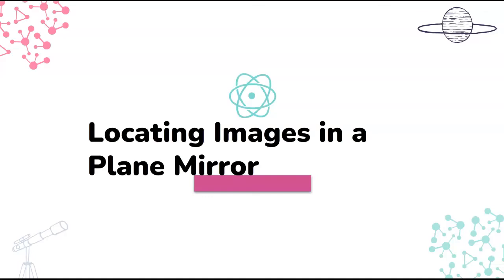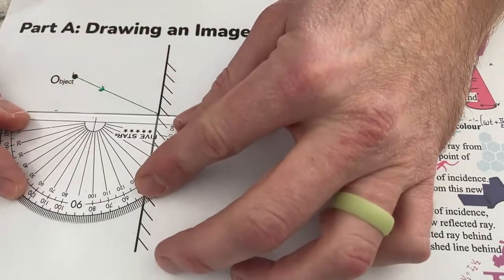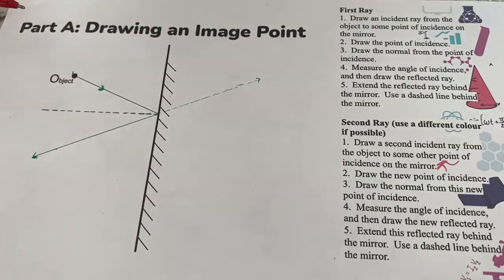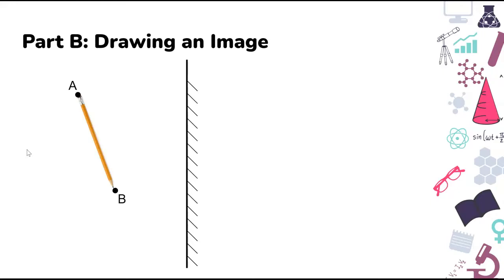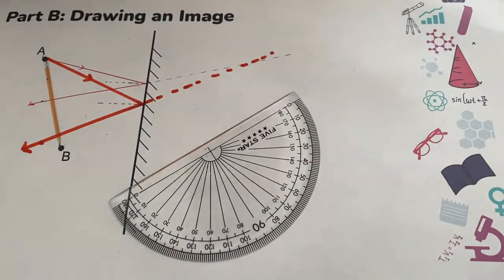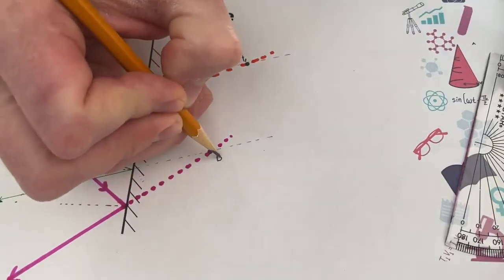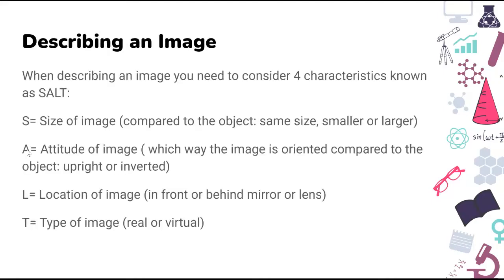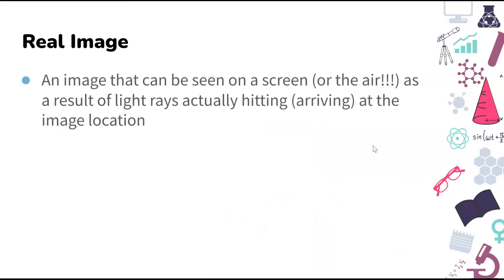Locating Images in a Plane Mirror